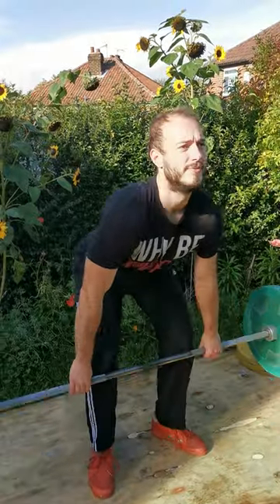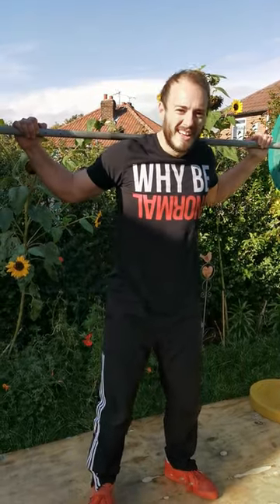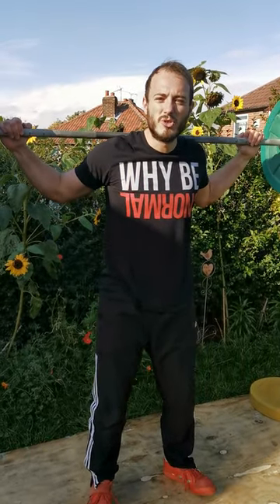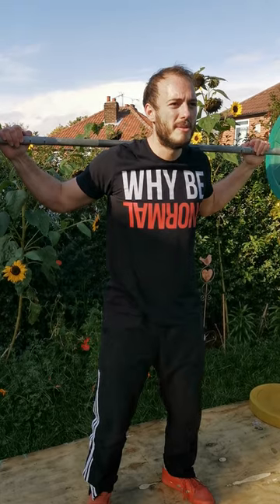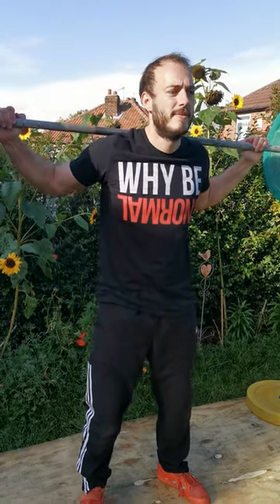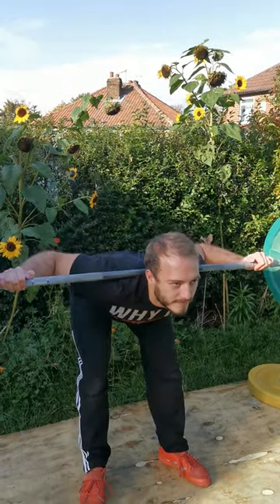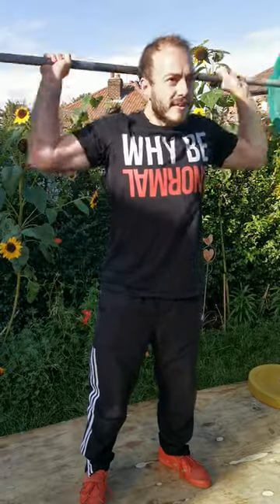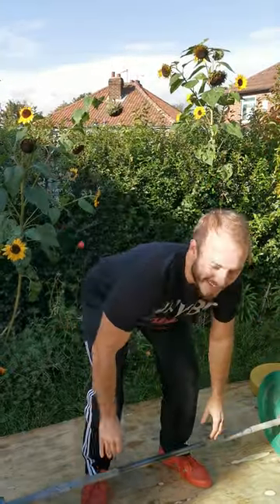How to do Barbell Good Mornings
Looking to add barbell good mornings into your strength training?  This quick 60s video looks at how to do barbell good mornings, including a quick demonstration plus a couple of cues to help you perform the movement correctly. I recommend 2-4 sets of 8-12 reps of good mornings for hamstring and lower back development.

At Character Strength & Conditioning I deliver evidence-based training advice, coaching and programmes so that athletes, coaches and training enthusiasts can maximise their performance.

I've spent 4 years as a Tutor for British Weightlifting plus 8 years in Professional S&C, now I want to use that knowledge to get you as strong, jacked and athletic as possible.

🕰SCHEDULE

• Longer, lecture-style videos are uploaded every 2-3 weeks
• Shorter gym-based videos are uploaded weekly